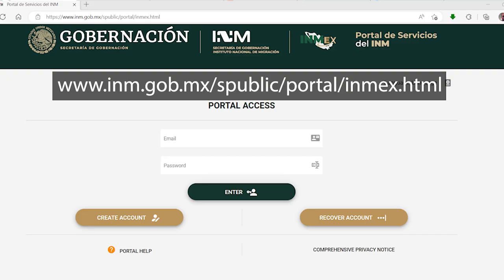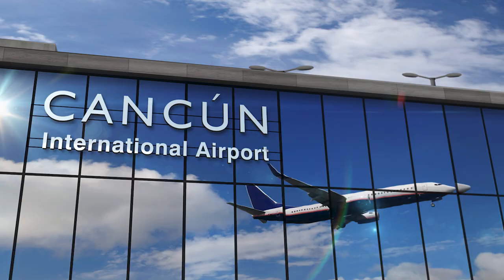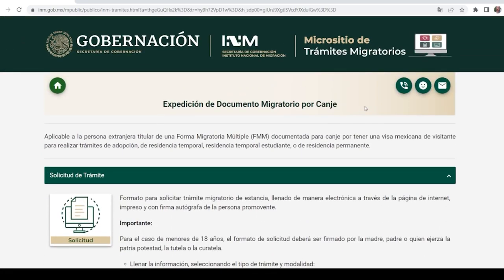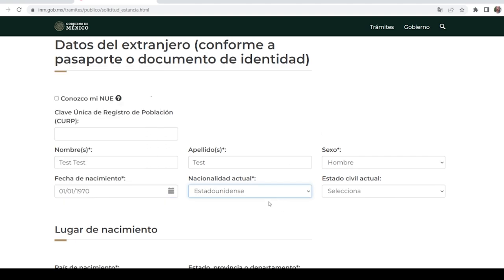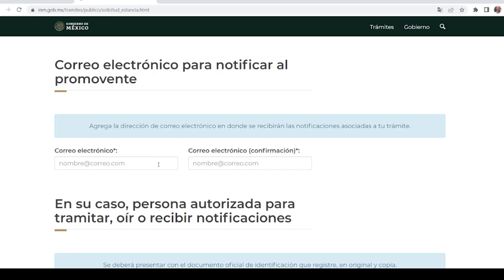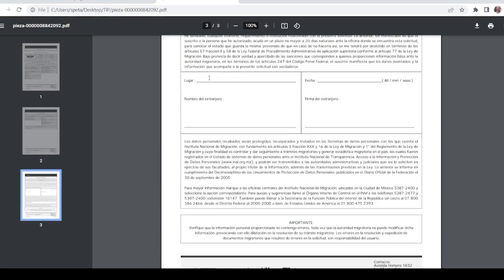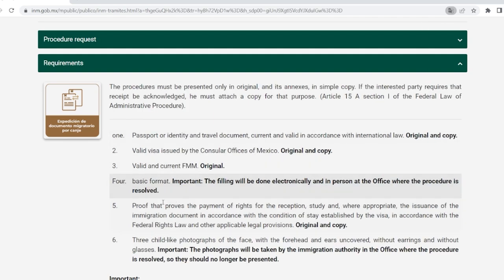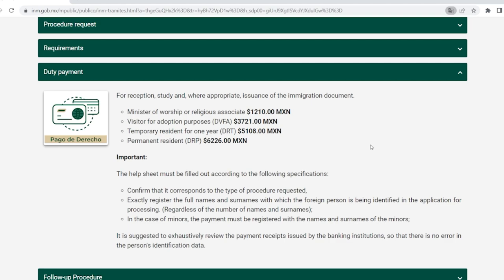How to Complete Your Mexican Residency (CANJE/2023)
RECOMMENDATIONS FOR FACILITATORS
Playa del Carmen: Adriana Vela
Queretaro: Host Relocation Co.

0:00 Introduction
1:05 Entering Mexico with your Visa
4:01 Printing an Electronic FMM
7:20 Residency Application
14:01 Additional Paperwork
18:51 INM Appointments